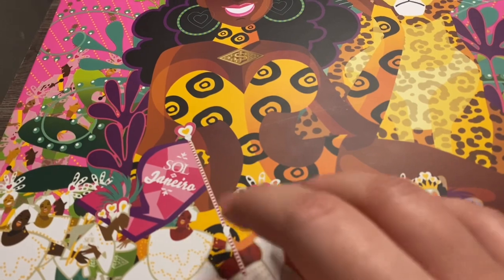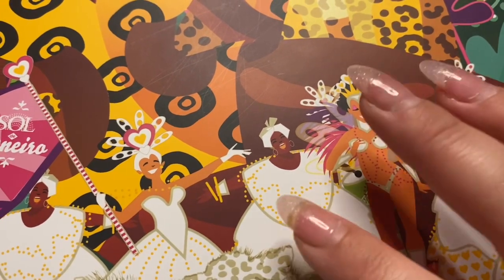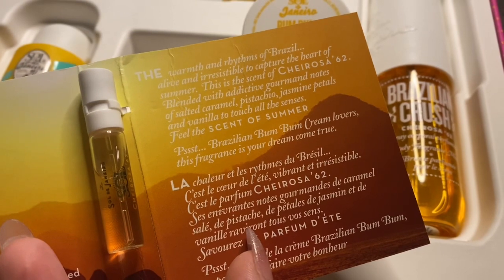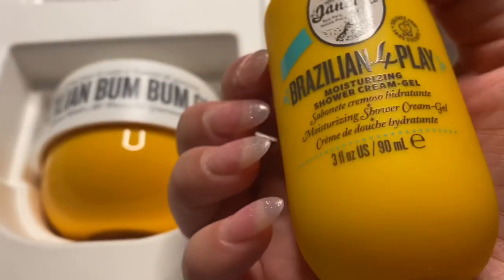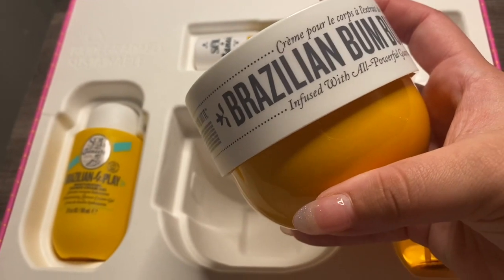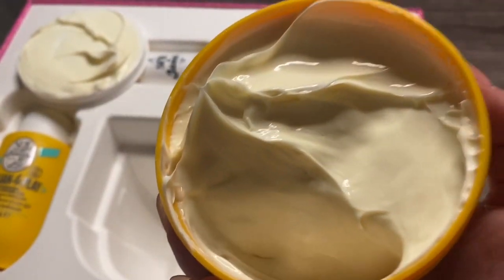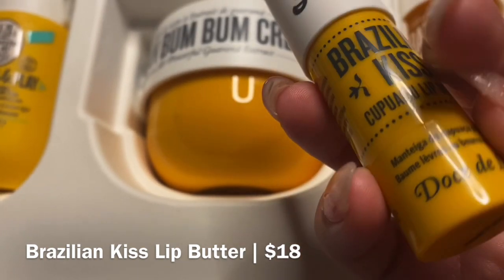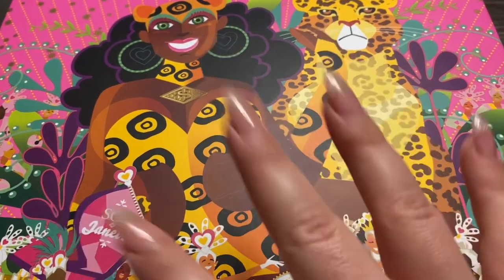ASMR Holiday Gift Set Unboxing | Sol de Janeiro Wild Extravaganza | Brazilian Bum Bum Cream 🎁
🎁 Sol de Janeiro | Wild Extravaganza Set 🎁
                      || LIMITED EDITION ||
                                   $62.00